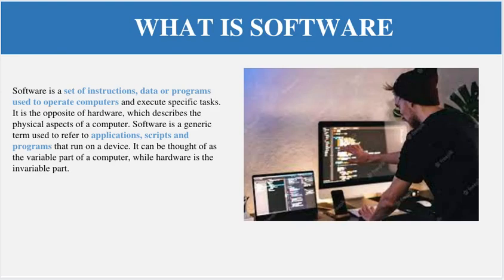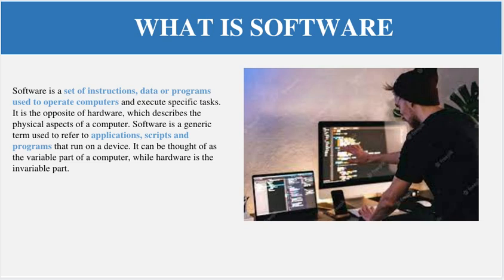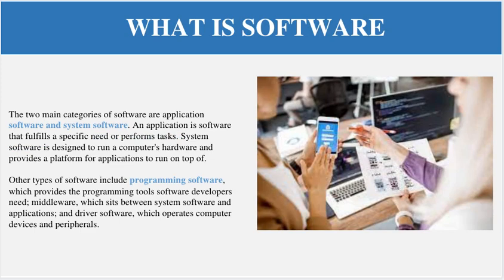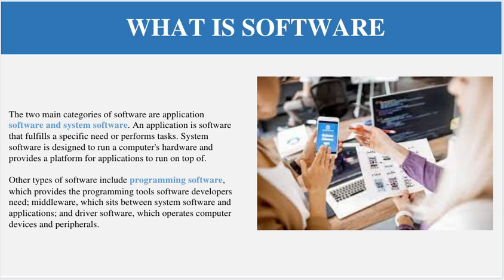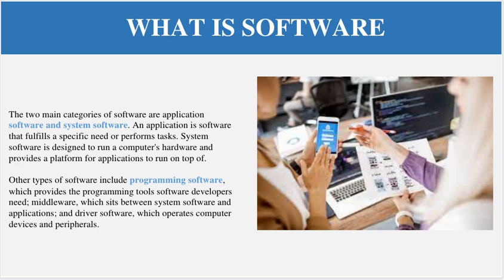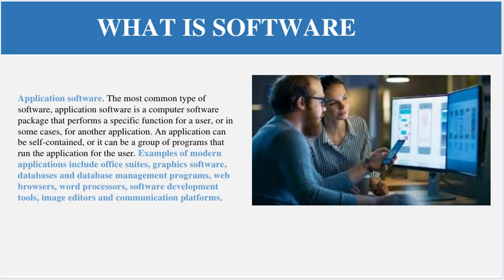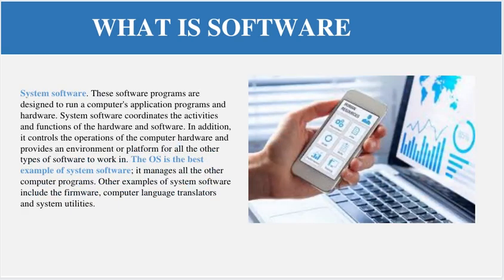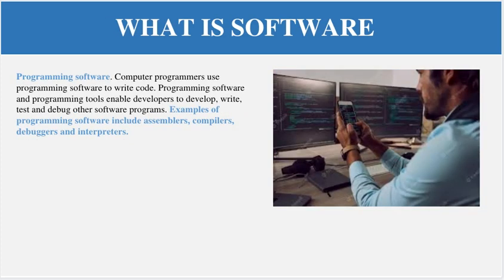What is Software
Software is a set of instructions, data or programs used to operate computers and execute specific tasks. It is the opposite of hardware, which describes the physical aspects of a computer. Software is a generic term used to refer to applications, scripts and programs that run on a device. It can be thought of as the variable part of a computer, while hardware is the invariable part.